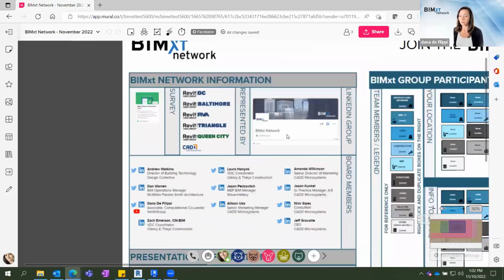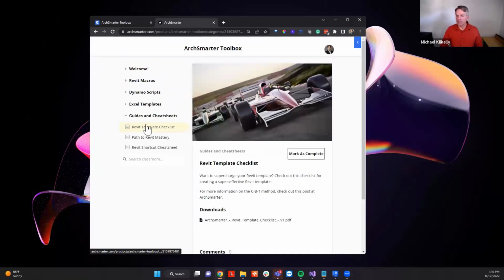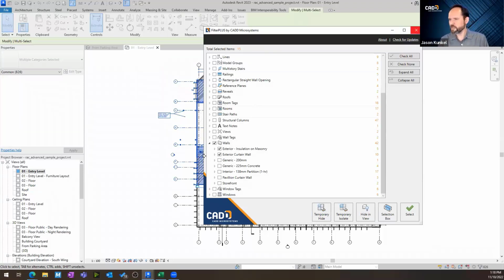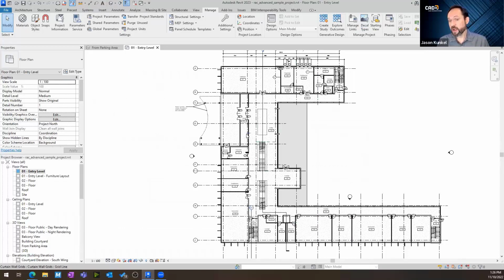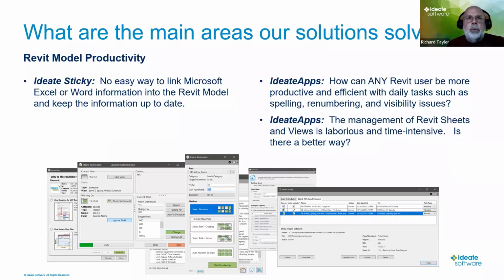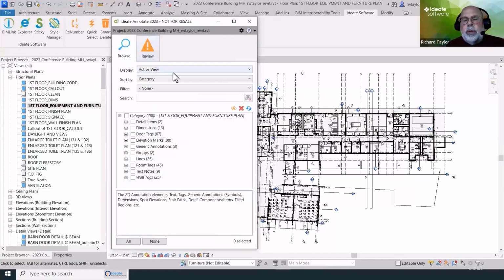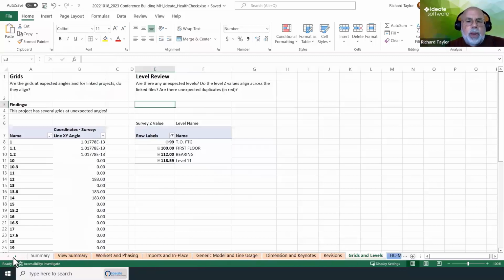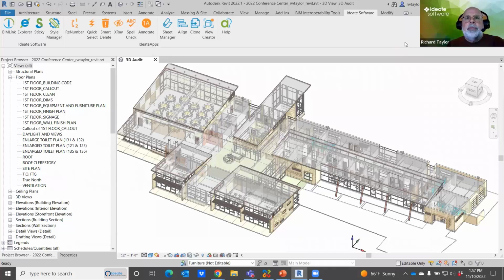Powerful Revit Software Add-Ins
We'll be exploring some really powerful Software Add-Ins that save us lots of time and add capabilities to our BIM software.

• Jason Kunkel, CADD Microsystems – See how WarningsPlus, FilterPlus, and Dashboard for Revit make everyday design processes easier and more efficient.

• Richard Taylor, Ideate Software – An overview of Ideate BIMLink, Explorer, and StyleManager for model health, and Ideate Automation that creates an Excel “dashboard” for Revit Model Health.

• Michael Kilkelly, ArchSmarter – A review of the free ArchSmarter collection of Revit tools, macros, Dynamo scripts, and cheat sheets.